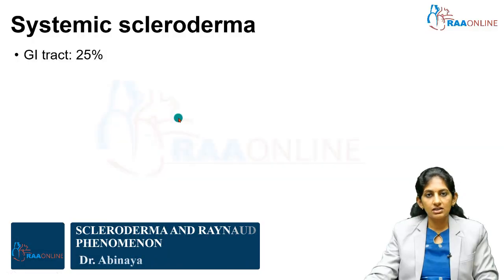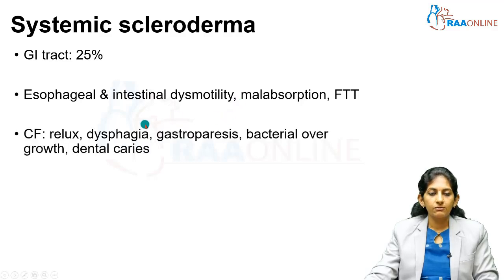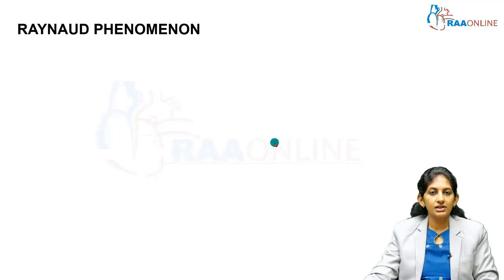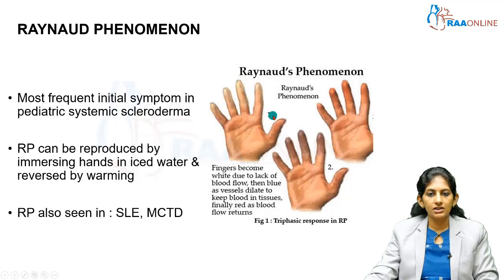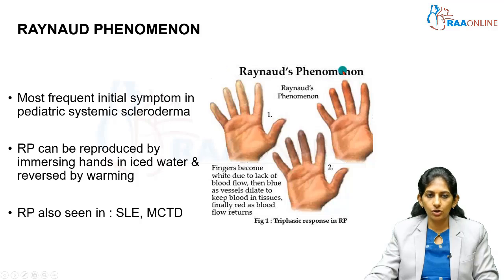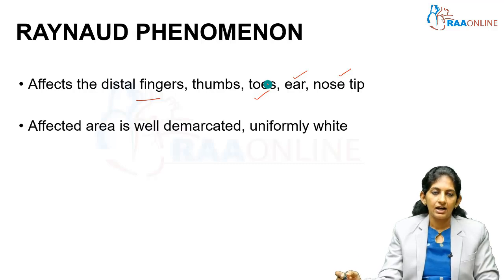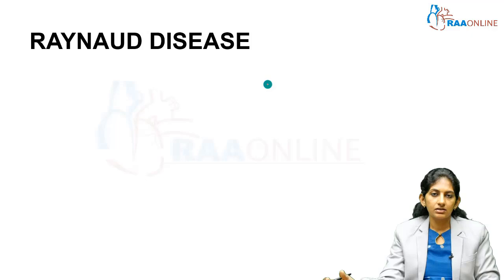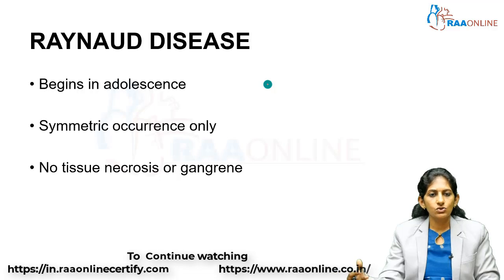Pediatrics | Nelson Based Pediatrics | Scleroderma and Raynaud Phenomenon | Raaonline